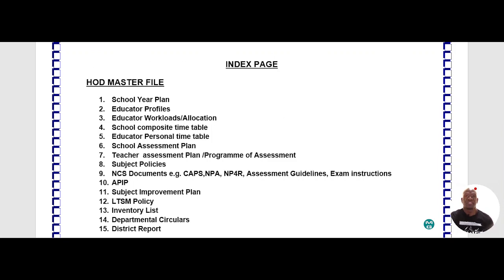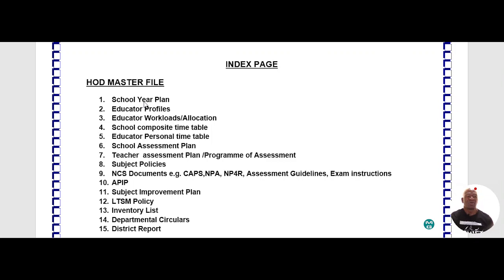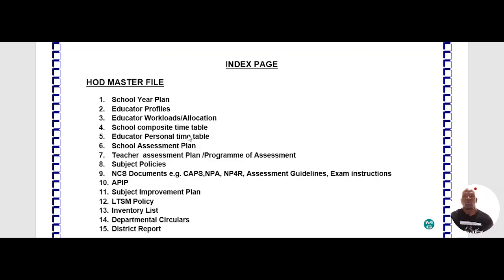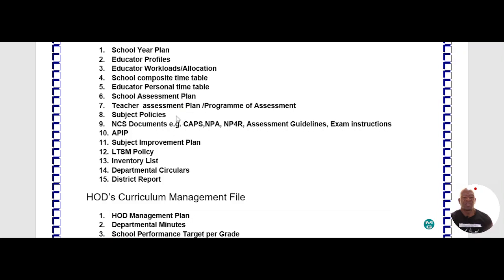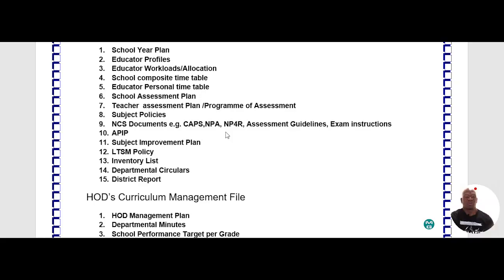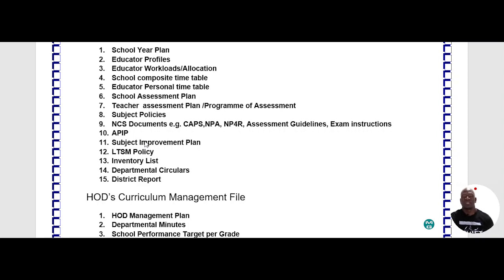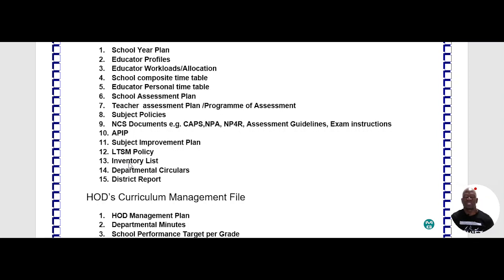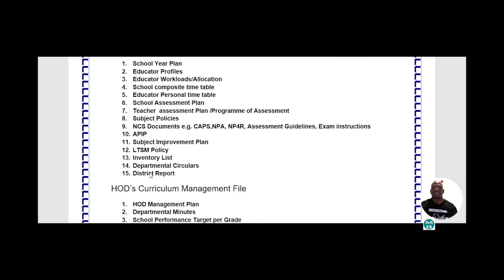The important documents that must be in the HOD file in a school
This video highlights some of the important documents that must be in the HOD file at school. The pointers highlighted in the video will enable heads of departments to manage the departments effectively.